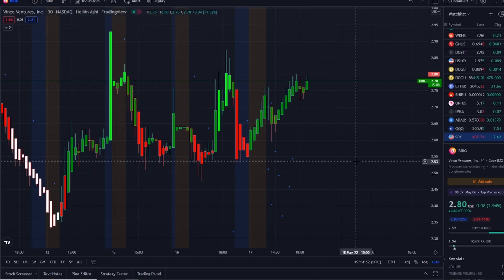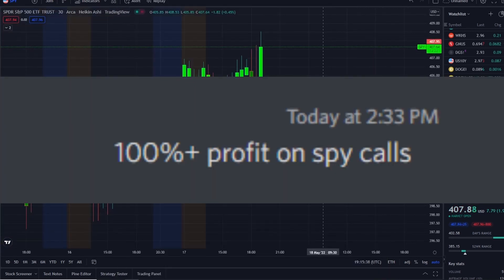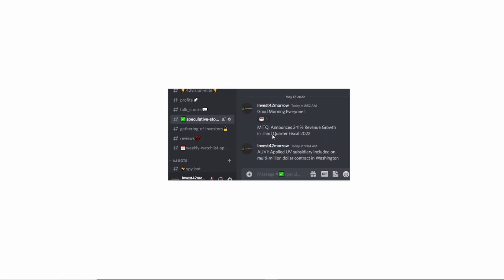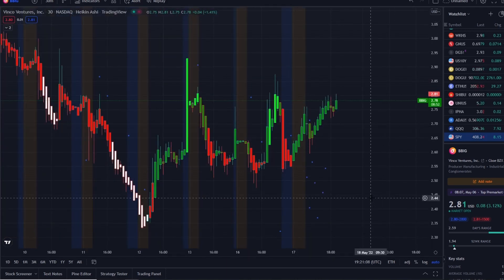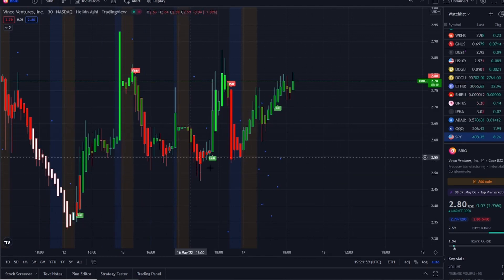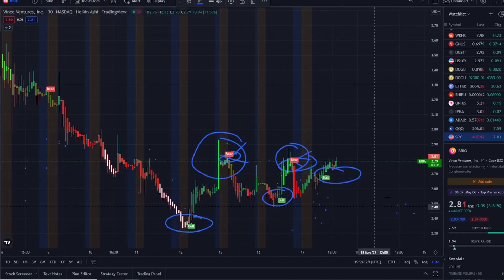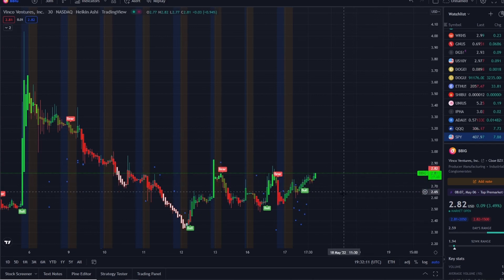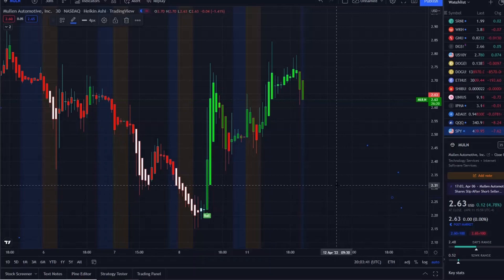🚨 BBIG STOCK GAMMA SQUEEZE!!? 🔥 BBIG STOCK (UPDATE) TYDE RECORD DATE || BBIG SHORT SQUEEZE? (TYDE) 🚀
In my last video I spoke about:

180 days CGM Sens fda approval ,
Is SENS stock a buy
Eversense SENS
SENS Stock